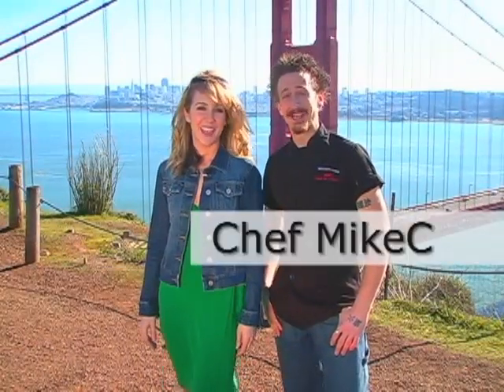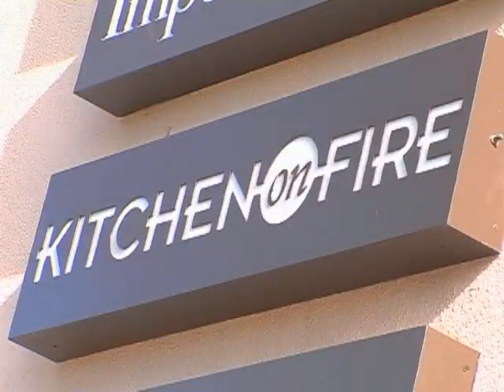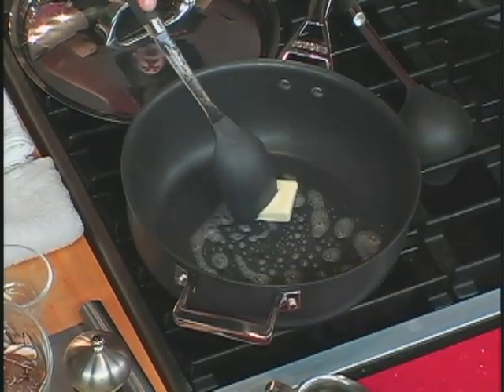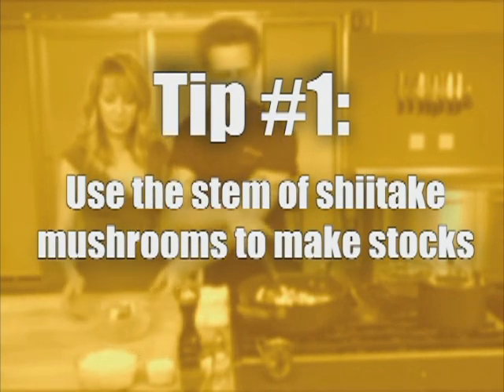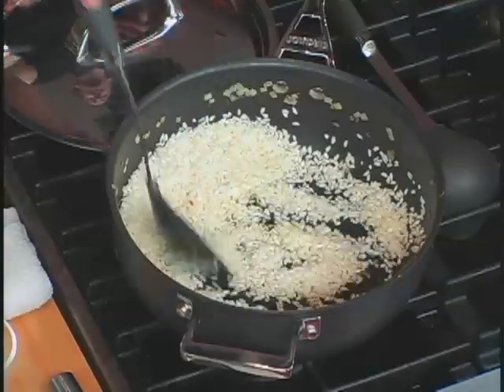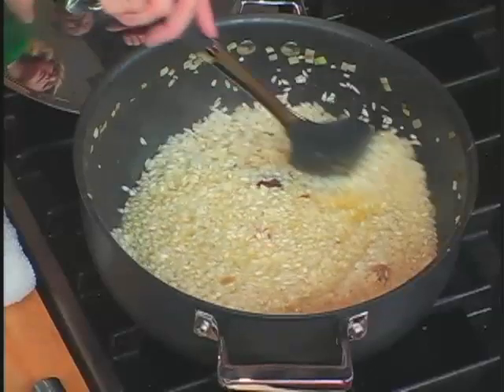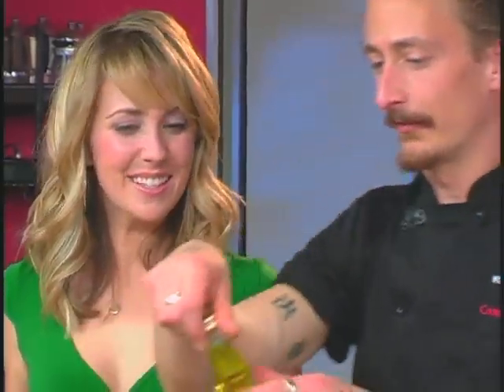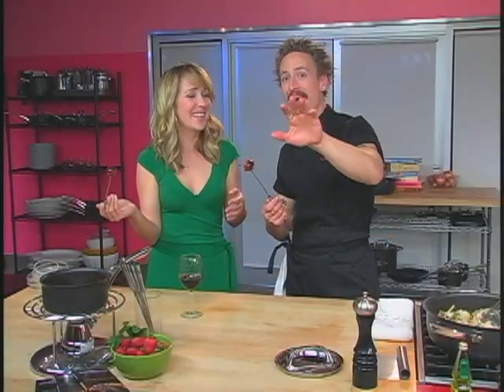Quick & Easy Cooking Video: Episode 1 - A Romantic Dinner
Chef MikeC, executive chef of Kitchen On Fire, demonstrates how to serve up a romantic dinner preparing a delicious Asparagus Prosciutto & Truffle Essence Risotto. To find the recipe, please visit Circulon.com.